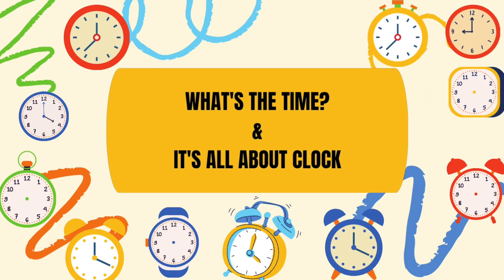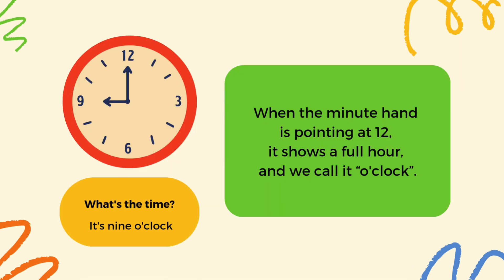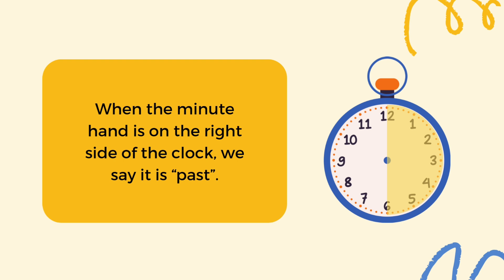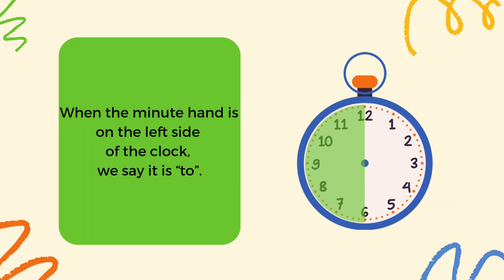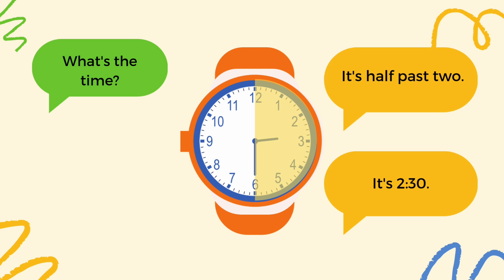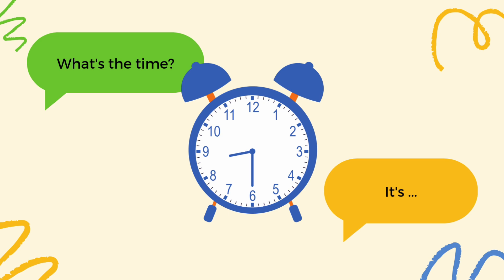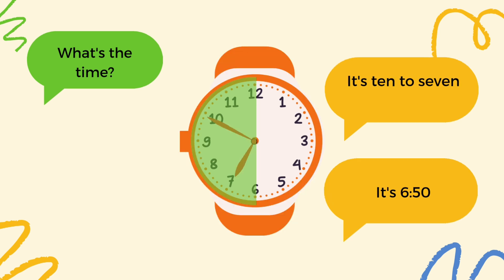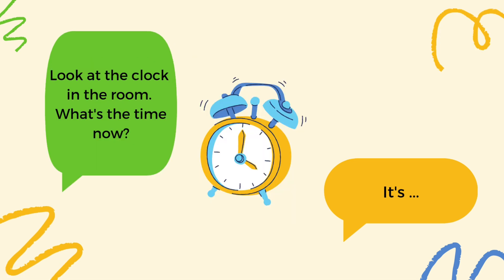Learn about time and clock ⏰